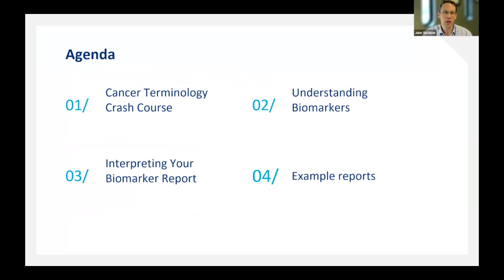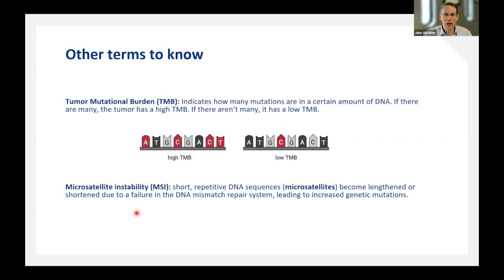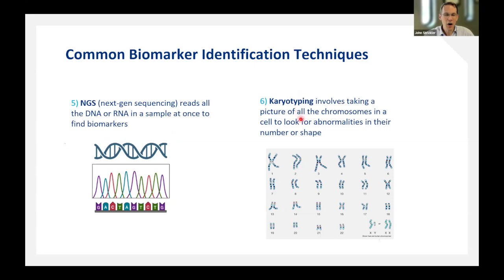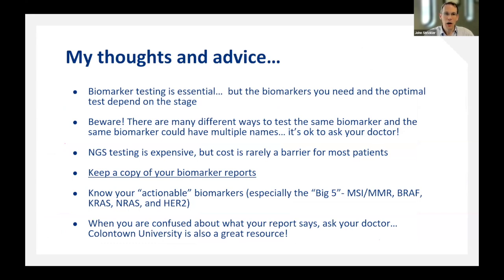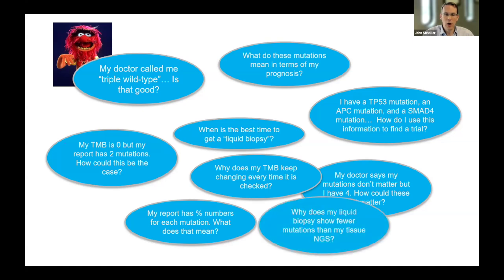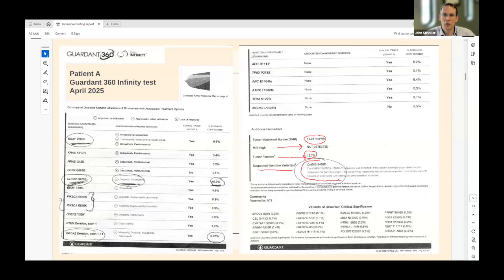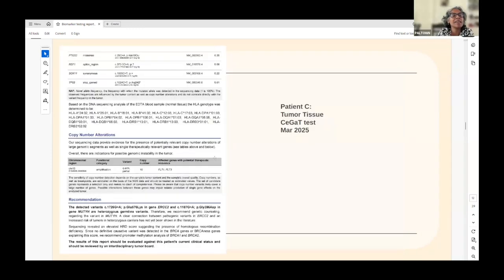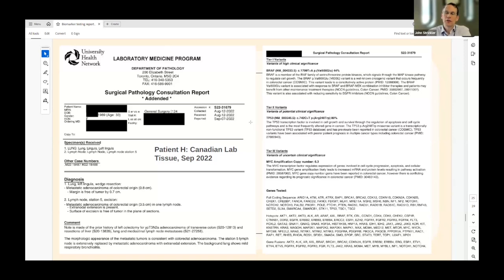Understanding Your Biomarker Report with Dr. John Strickler (2025)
In this DocTalk, Dr. John Strickler from Duke Health talks about Understanding Your Biomarker Report with Paltown Scientific Director, Dr.Manju George. This is a great video if you want to understand your biomarker testing reports as we go through a few sample reports and tell you what results you need to focus on.

There are over 90+ DocTalks covering all aspects of the colorectal cancer disease experience, please visit the COLONTOWN University Lecture Hall to learn more.